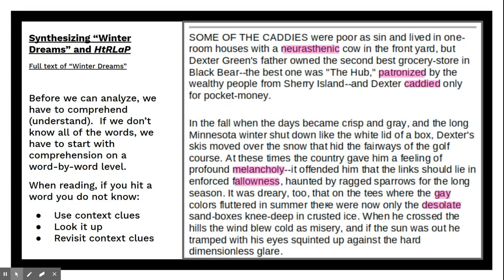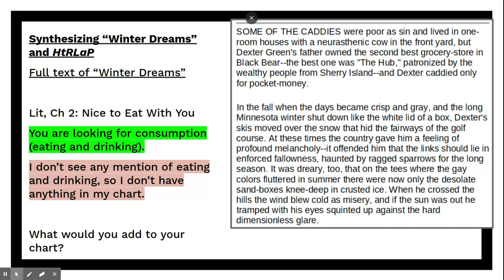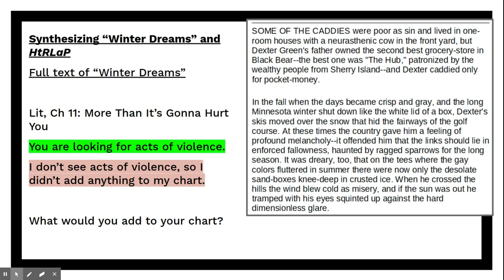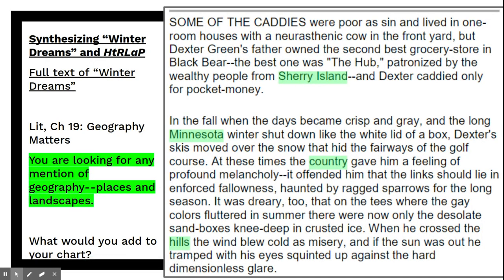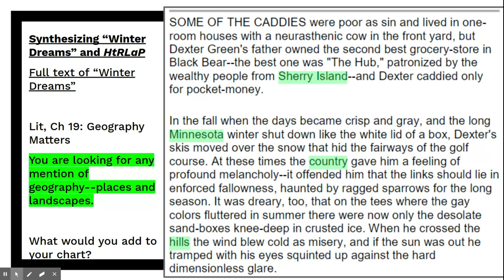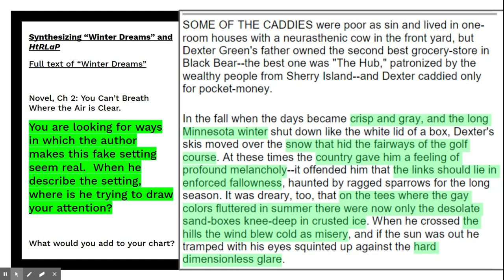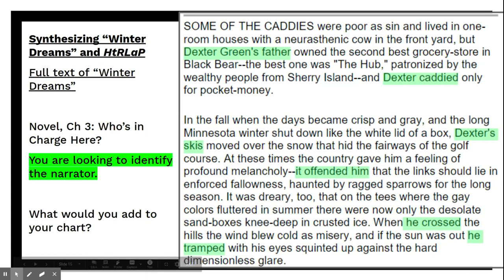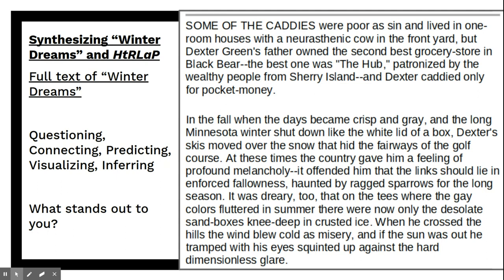Synthesizing HtRLaP and First 2 Paragraphs of Winter Dreams